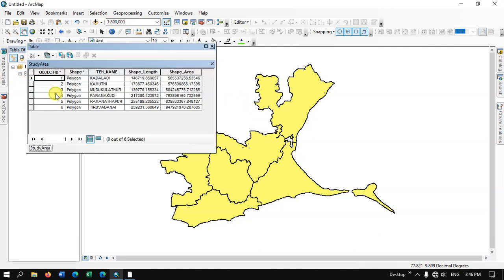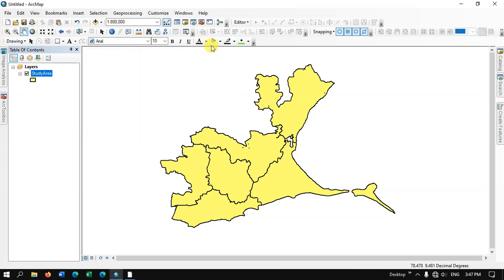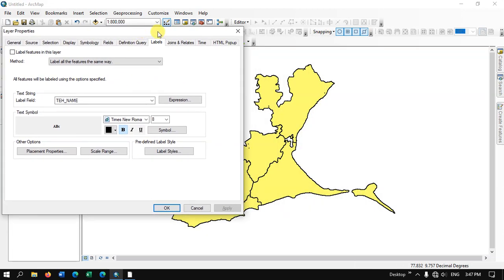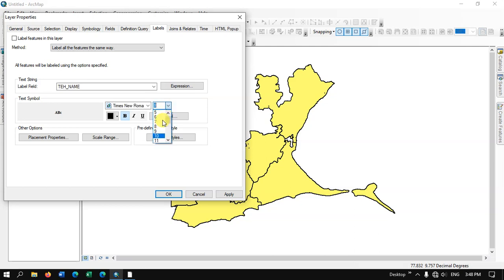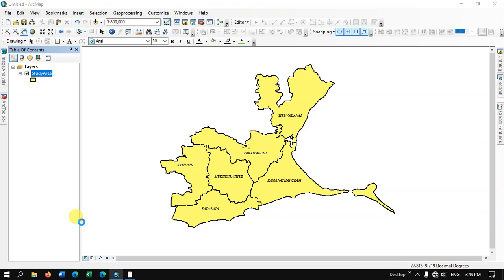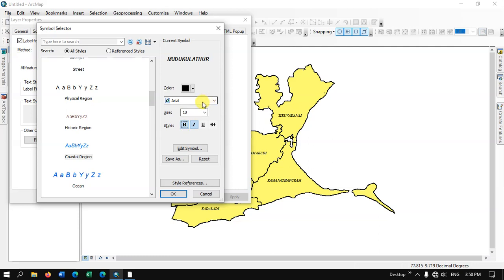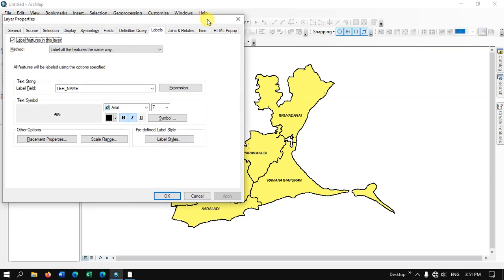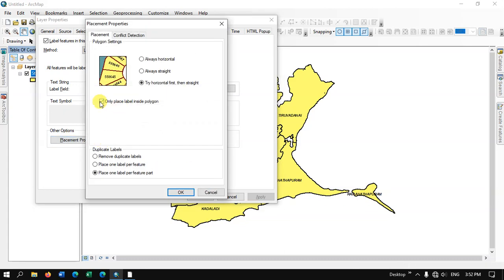Labelling Features in ArcGIS - About Displaying labels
Labelling is an easy way to add descriptive text to features on your map. Labels are dynamically placed, and label text strings are based on feature attributes.

00:00 Introduction
00:24 Information in Attribute
01:24 Navigating to Label Section
01:42 Selecting Label Field for Displaying in Map
02:20 Change Font Style
02:37 Size of Font
03:06 Enabling Label Feature
03:33 Advanced Font Style
04:25 Label Placement